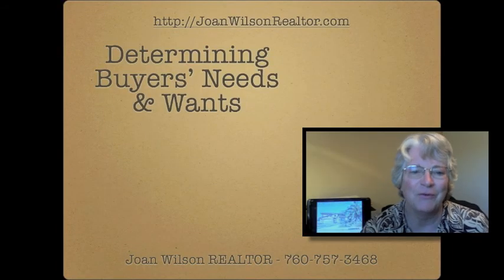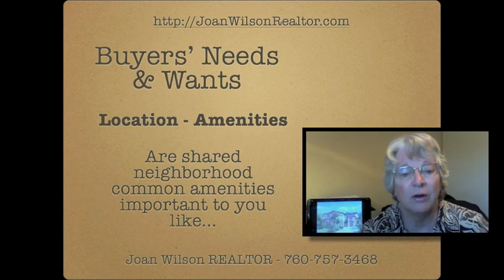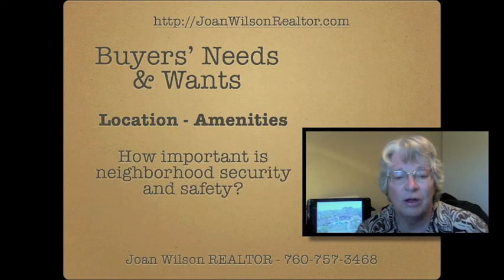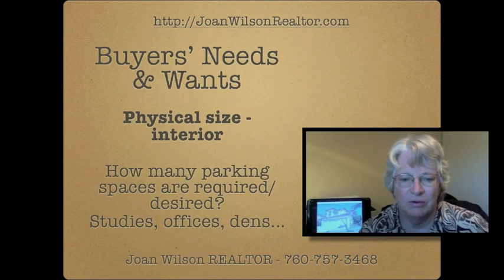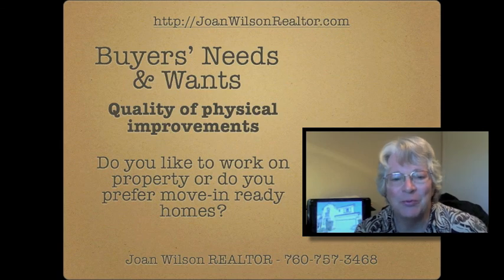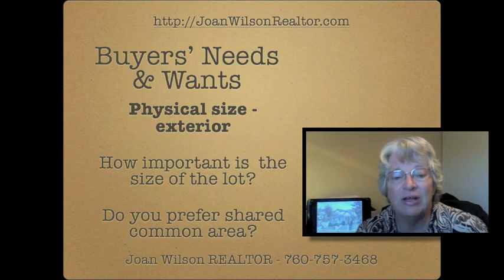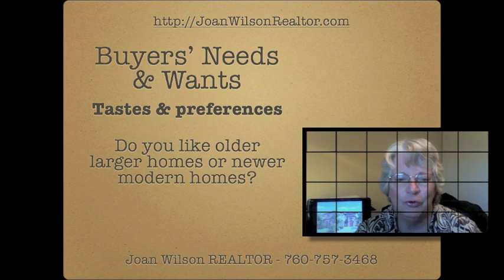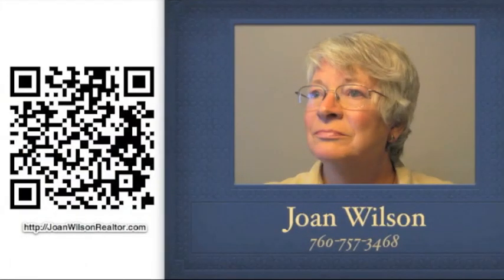Buying a Home? How do you determine what features are important? - Real Estate needs and wants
Buying a Home? How do you determine what features are important? - Real Estate needs and wants 02/26/2012
Joan Wilson - San Diego County Real Estate Market. If you are looking to buy or sell Real Estate give me a call, I will be glad to help you. Let me know if I can help you in any way!